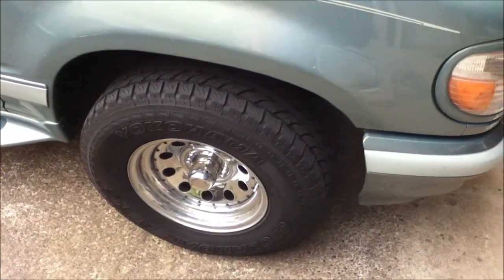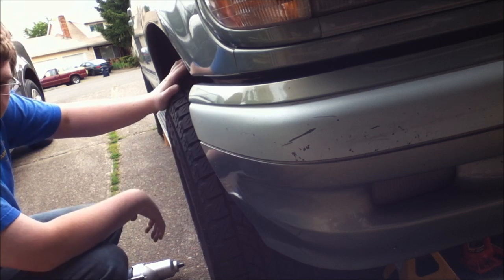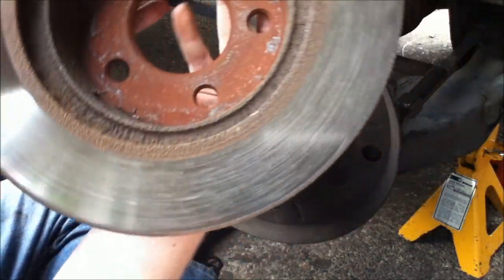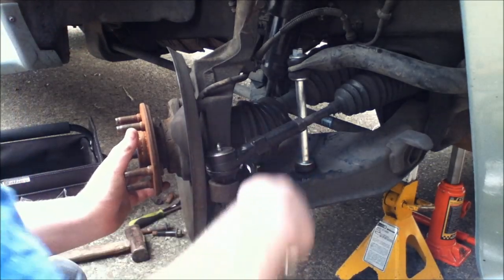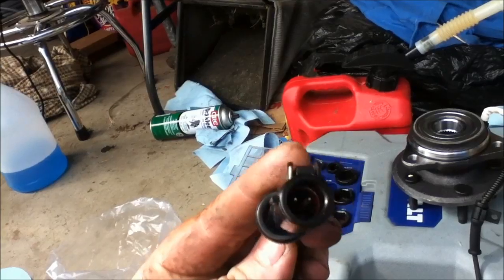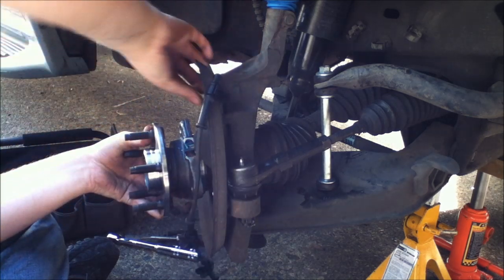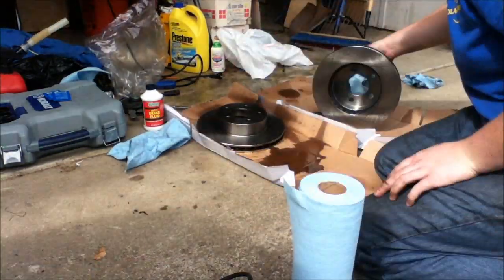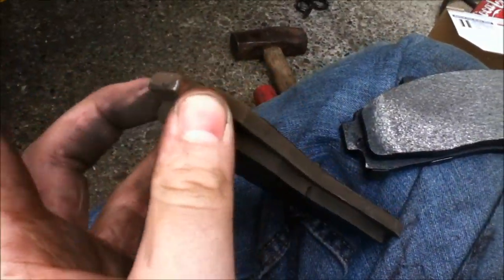Ford Explorer Wheel Bearing and New Brakes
Just did the front. Plan to replace driver side caliper and the brake line as well.